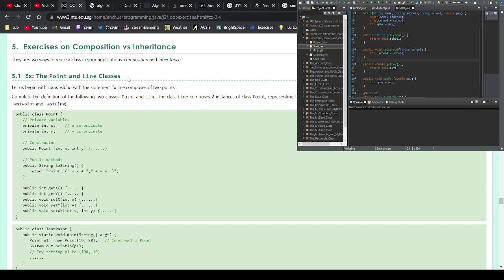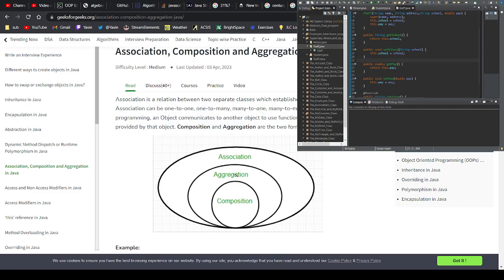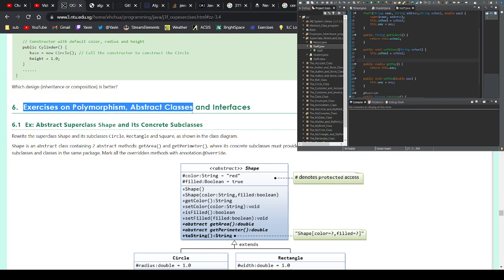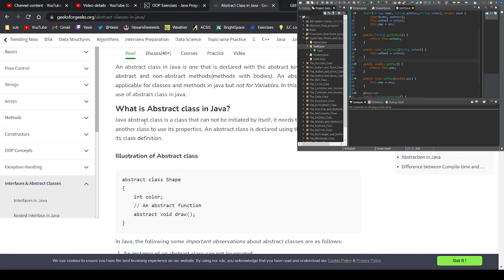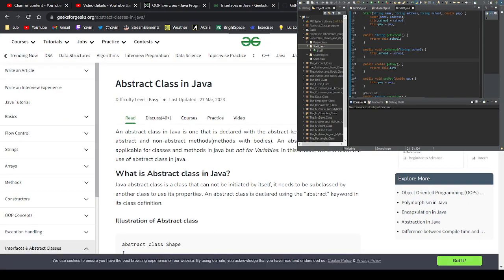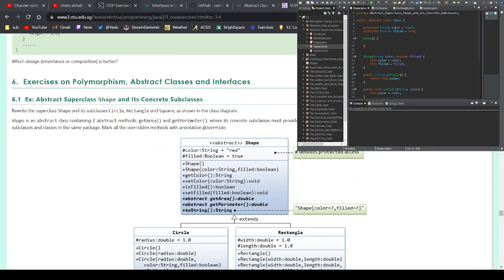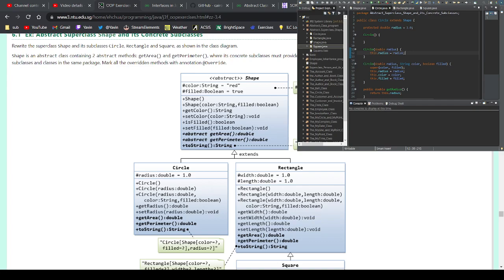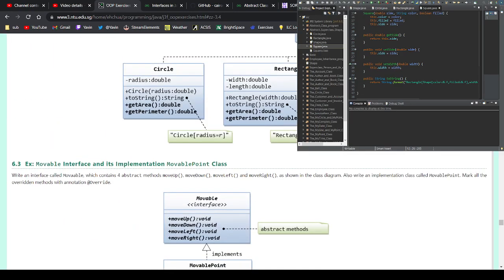OOP Exercise 6.1 (java) abstract classes & polymorphism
title

What is an Abstract Class?